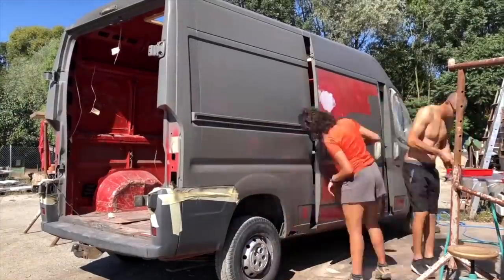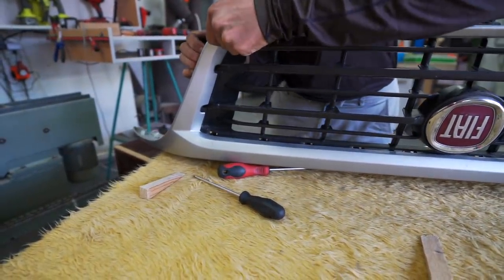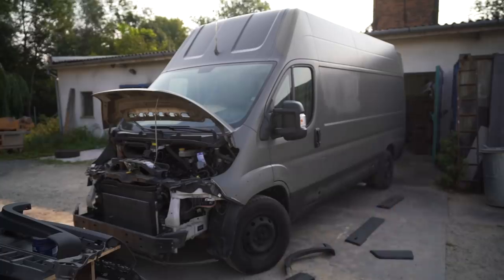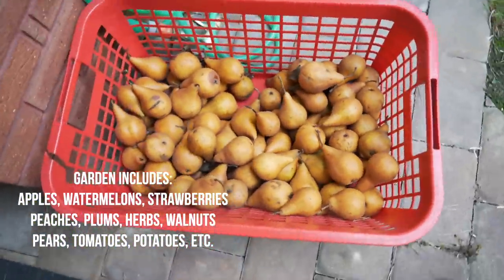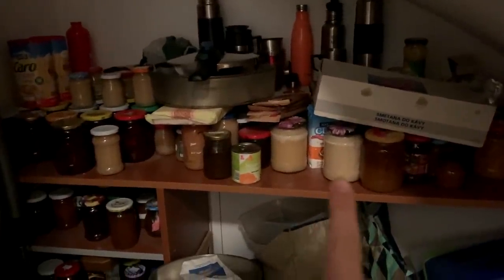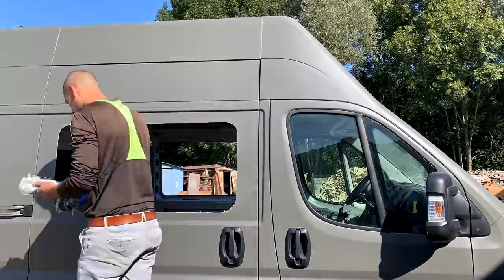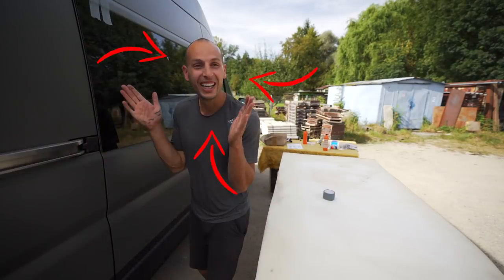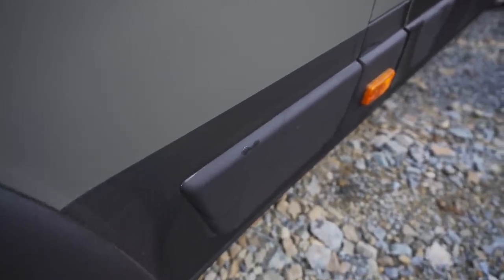Finalizing Van’s Exterior Look & Cutting Windows / Campervan Conversion in Europe (Ep. 4)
WE DID IT (& included plenty of before & after shots!) The *main* work for the exterior look is complete! We'll call this stage 1 ;) With the DIY paint job in the past, we’ve been able to reassemble our van, create a new mask, cut windows, and seal up all the panels. We’re thrilled with how this process has been going so far, but we’re still a LONG, LOOOOONNNGGG way from the finish line.

In our last van conversion not only were we on a tight budget, but we were also on a tight timeline. We only had 3 months to convert the old van because of Margaret’s European visa limit. HOWEVER, Margaret is now an official EUROPEAN RESIDENT (WOOT WOOT!), meaning we can take things a bit slower and be as thoughtful as need be. I think the best advice we could give anyone interested in building a van is to take your time to examine what you want, and don’t stress if it takes longer than you expected. If you’d told me at the beginning of the summer that we’d only be at this point today, I would’ve doubted you. Truth is, we’re loving this pace.

**SPOILER**: We’re doing a LOT of custom jobs coming up, the DIY roof windows being the one that has swallowed up the most of our time. We’ve needed to be extra careful to make sure all our solars, roof window fans (purchase & in list), and these DIY ones can all fit nice and easy. Our next steps are to address the solar tilt, install all the windows, the custom water tank, then the floor. PHEW, we got our hands full for sure.

The 4 Tasks of Episode 4:
1. Create new custom mask
2. Reassemble van
3. Cut & Install 2 windows
4. Seal all side panels
We’re Ladi (from Czechia) & Margaret (from USA) and we’re a location independent couple of 4+ years, currently spending 2020 in eastern Czech Republic due to the pandemic. This channel is centered around our favorite things: eBikes, campervans, and cats (mostly Millie, lol) Our world has definitely changed a lot since Covid-19 impacted our travel plans, but we hope to soon be back on the road with our badass eBikes and little Millie Kua, who is quite the traveler herself, and probably the most popular one in our little trio. Thank you for supporting us and being a part of this community!